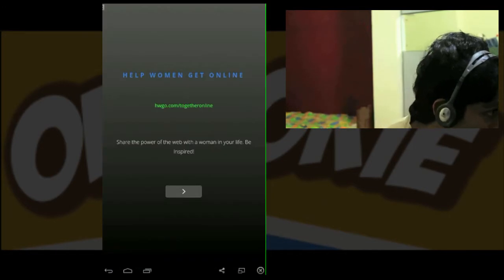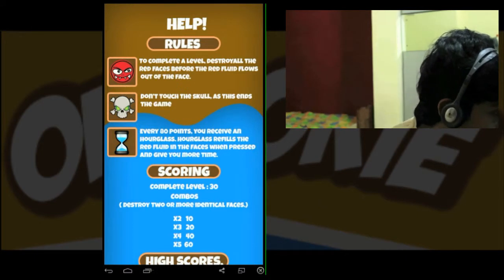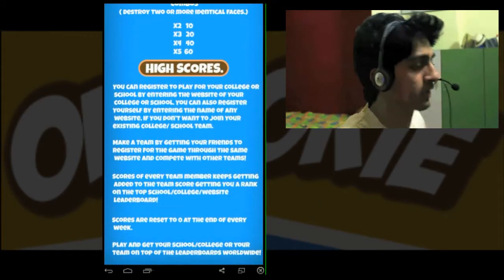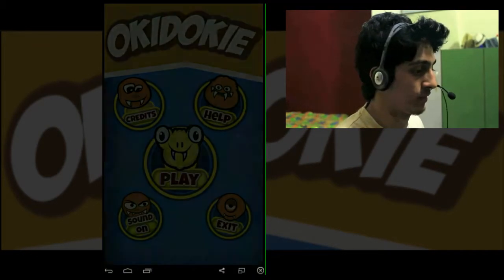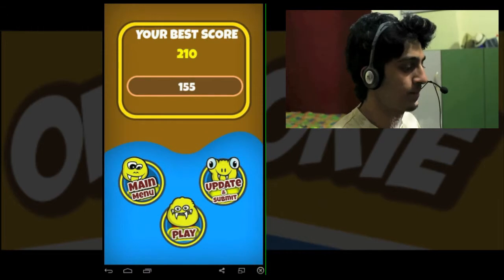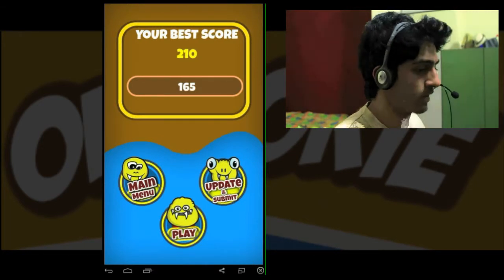playing Okidokie (android app)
Simple yet an elegant idea for an app. Really addictive and currently available on android platform on the arcade section. Will be coming to  IOS soon.

P.S. Im not the creator of this app and do not hold any rights on it. Reviewing at the developer's request.